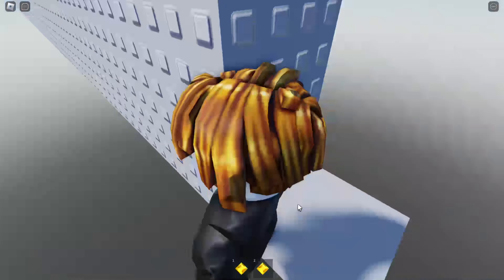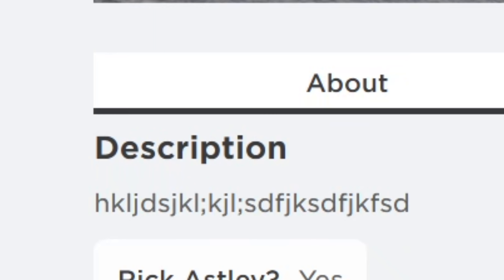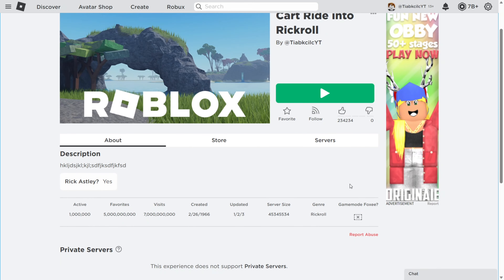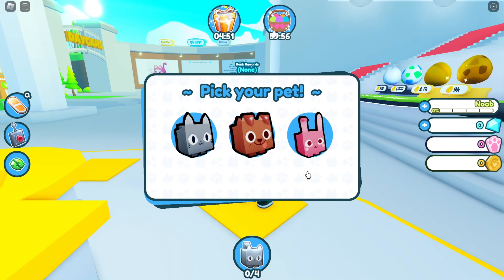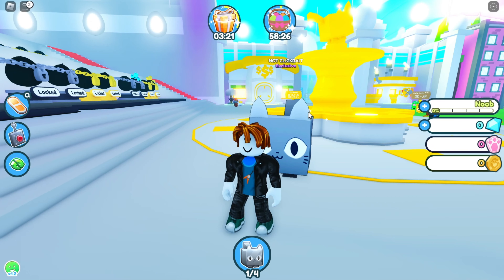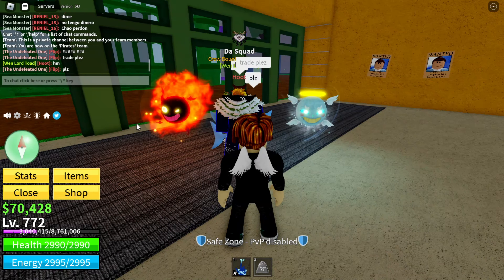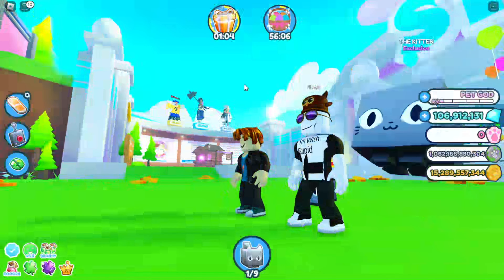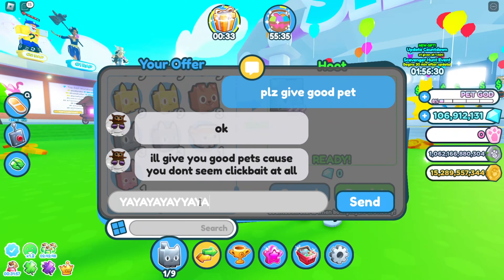Roblox Clickbaiters be like:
Clickbaiters across the globe, I have one thing to say to you. L.